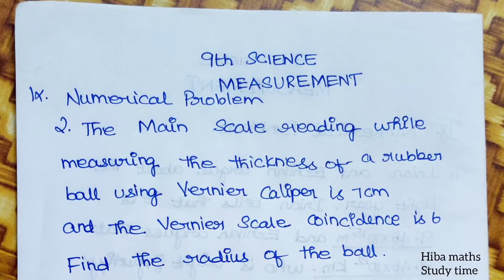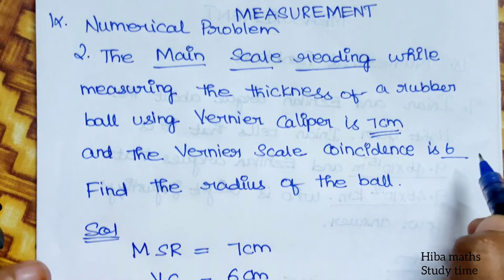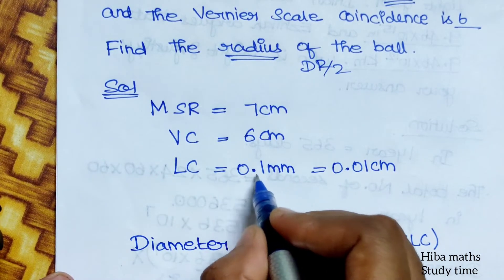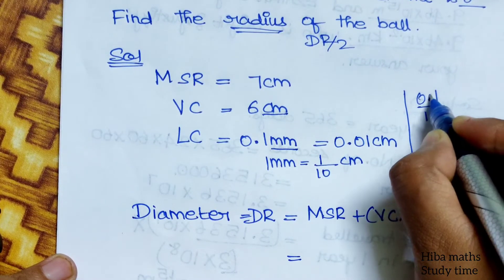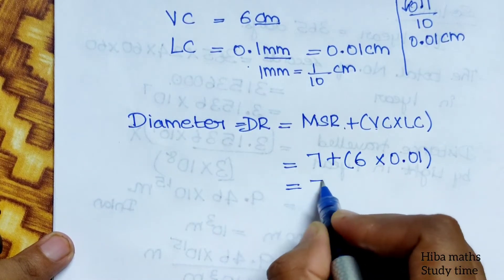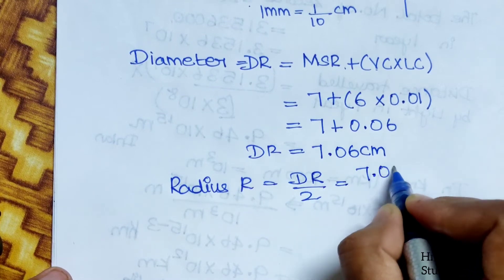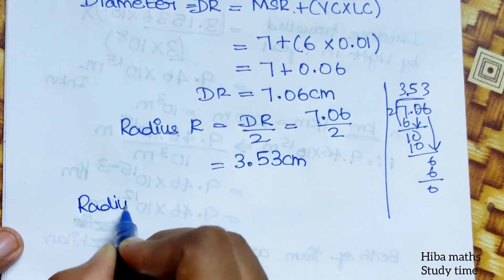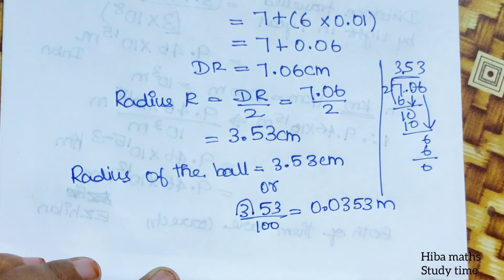9th physics chapter 1 numerical problem 2 | measurements | Hiba maths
9th physics chapter 1 numerical problem 2 | measurements | Hiba maths